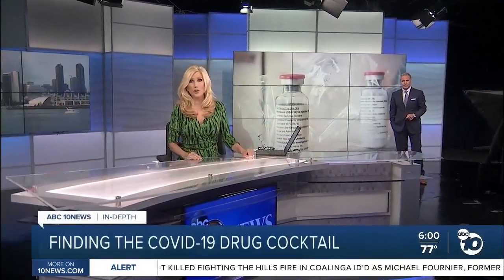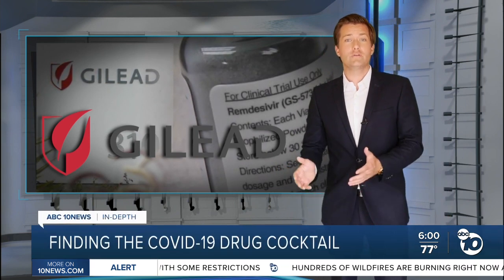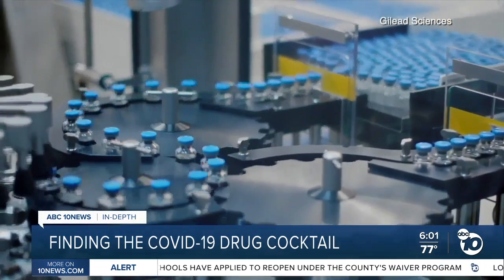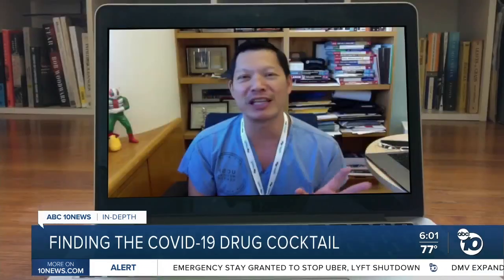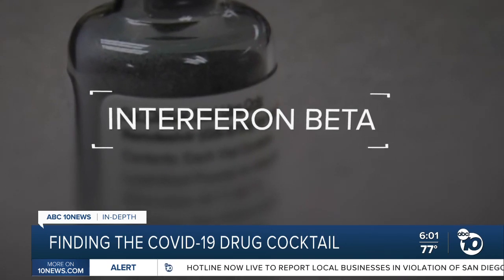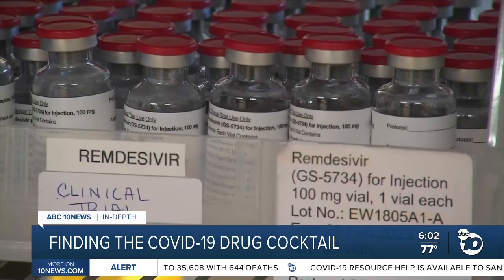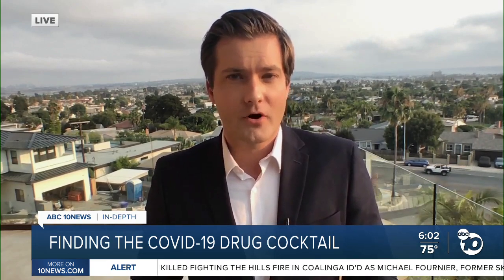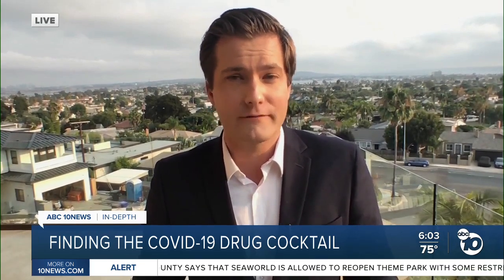In Depth: Finding the COVID-19 drug cocktail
Gilead Sciences is working to expand Remdesivir's effectiveness against COVID-19.